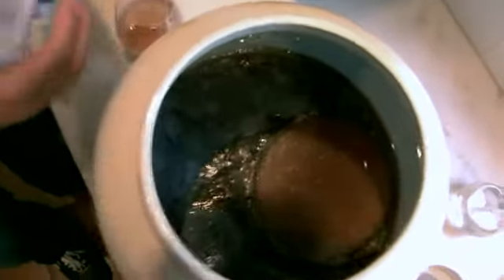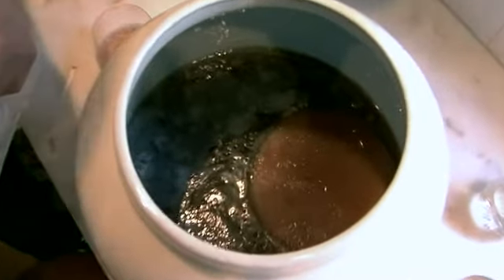The start of a new kombucha culture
Checking out the kombucha culture inside of the brewer after a few days of fermenting kombucha.